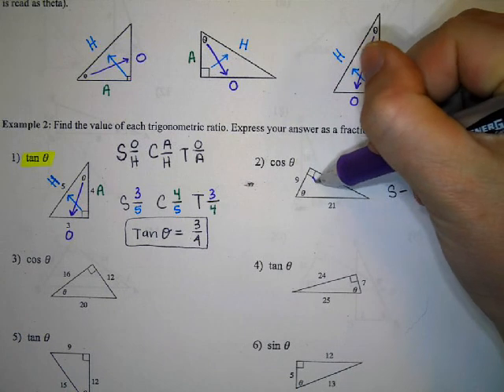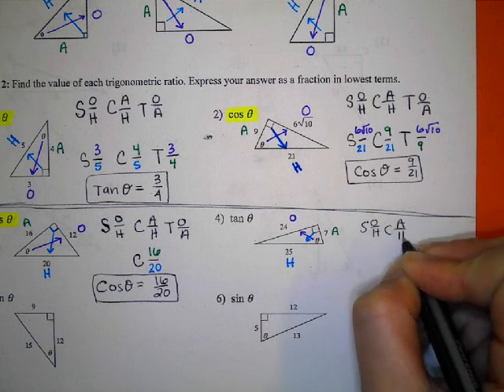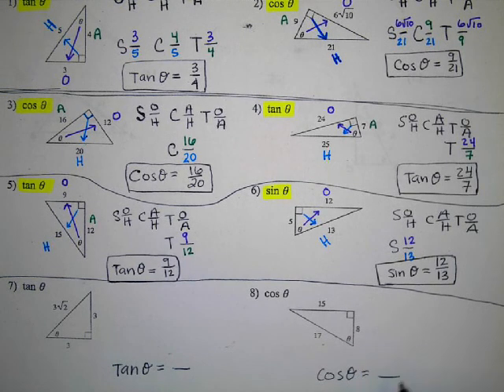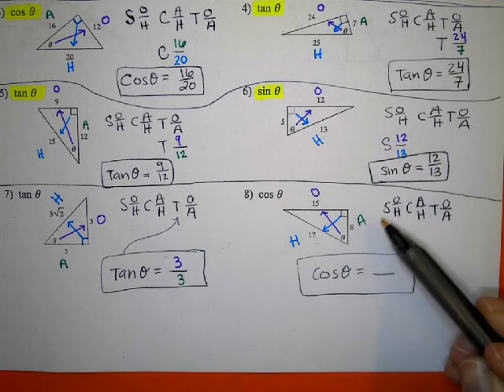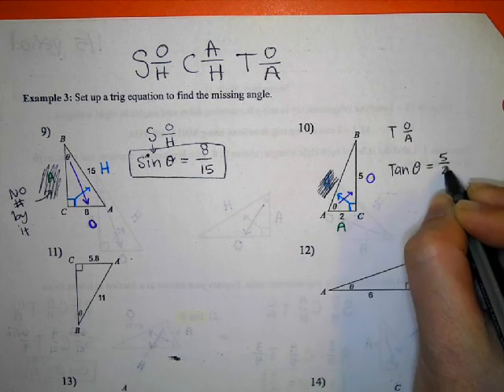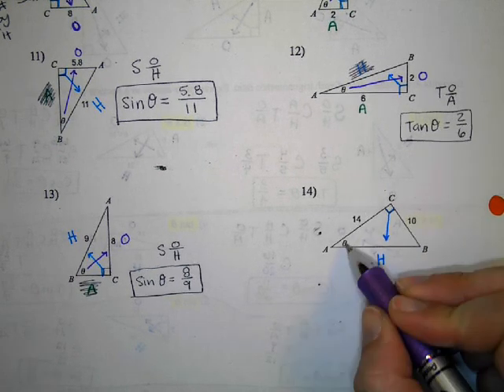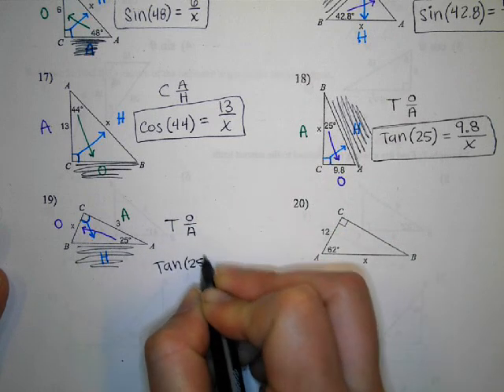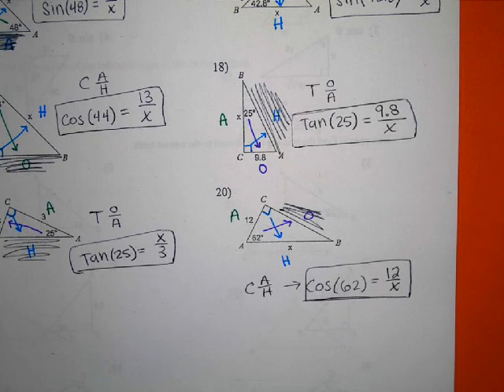12.1 Notes Math II - I can set up trig ratios and equations.